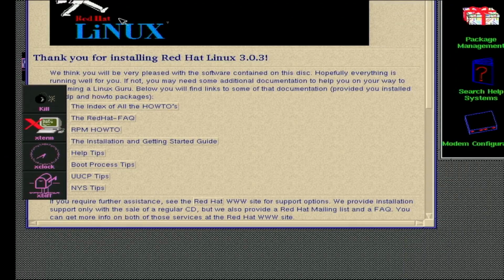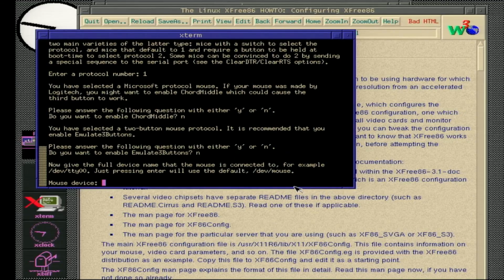Using Red Hat Linux 3.0.3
I got Red Hat Linux 3.0.3 installed on my 486, and now I'm just trying to deal with its awkwardness..

3.0.3 was my very first experience with Linux - almost 30 years ago! All was because I was obsessed with the computer/technology books at the library. If not for that I probably wouldn't of heard of Linux for a few more years.